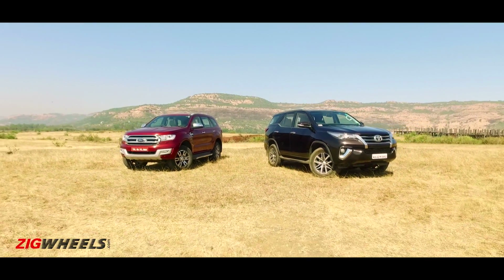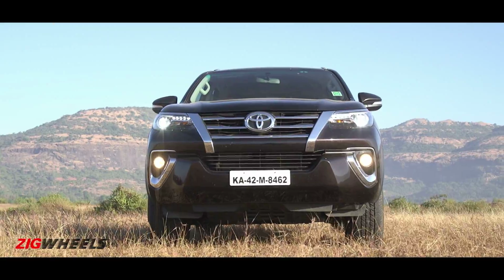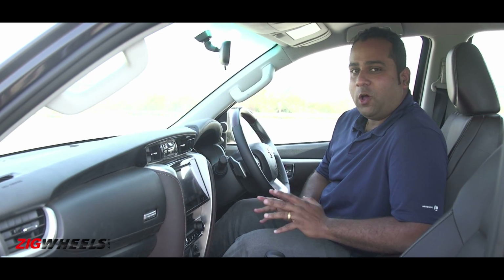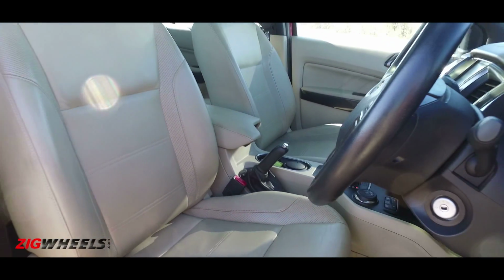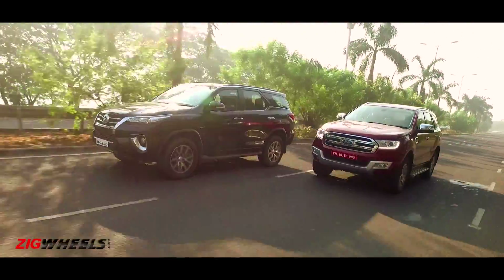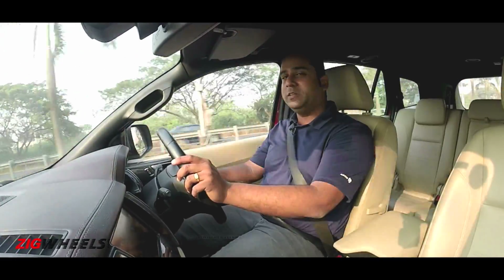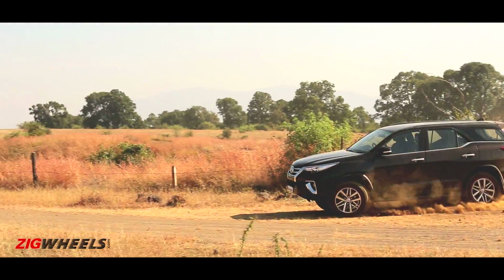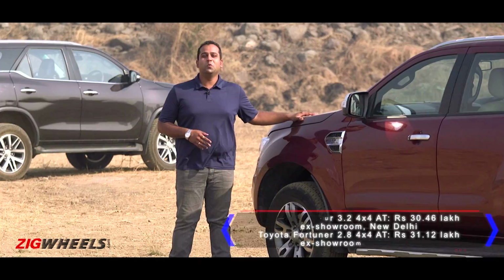🚗Toyota Fortuner 🆚 🚗Ford Endeavour | Comparison Review | ZigWheels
- 🚗Toyota Fortuner 🆚 🚗Ford Endeavour - Comparison Review
- Ford Endeavour 3.2 4x4 AT vs Toyota Fortuner 2.8 4x4 AT

The Ford Endeavour and Toyota Fortuner have been two of the most important SUVs in the country for the longest time now. While the Endeavour was hugely successful, it was the Fortuner that ruled the full-size premium SUV space for the longest time. With the new Endeavour, Ford has plugged all the gaps to ensure its new generation SUV impresses buyers with varying needs. It now comes equipped with a bigger, more powerful 3.2-litre engine, gets terrain management system to ensure it can tackle the roughest of terrains. Of course, it is more engaging to drive, apart from offering great comfort to its occupants.

On the other hand, Toyota has just launched the new generation Fortuner, which is a quantum leap over its predecessor in every sense. It looks stunning, gets a more powerful engine under the hood along with a better, six-speed automatic transmission as an option. The new Fortuner also packs in a lot more technology, equipment and features than the version it replaces while offering a sportier feel inside out and better off-roading abilities. So the question is can the new Fortuner rule the segment like its predecessor? The best way to find out is to pitch it against the all-new, highly impressive Ford Endeavour.